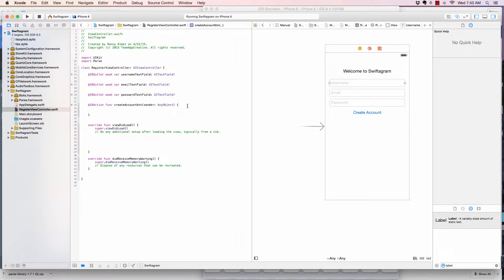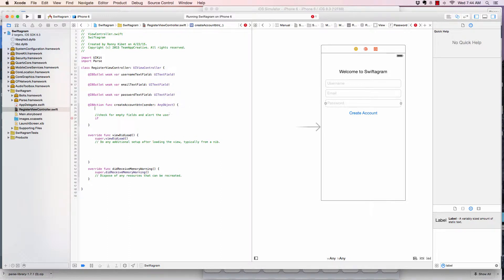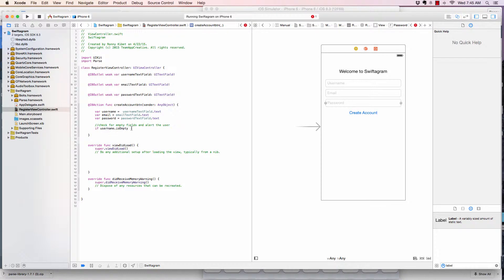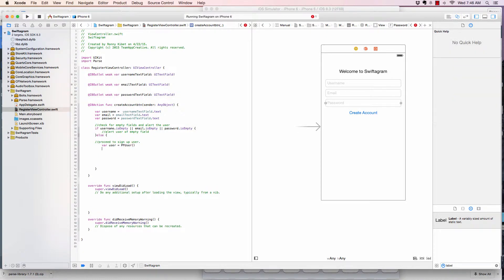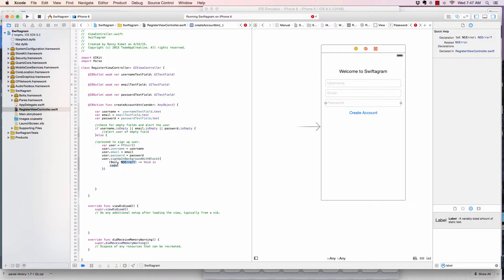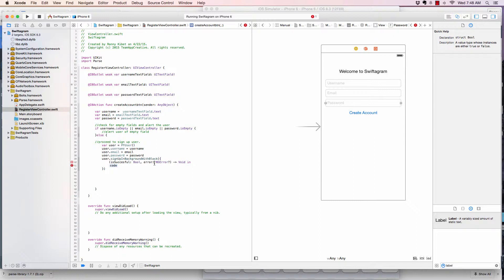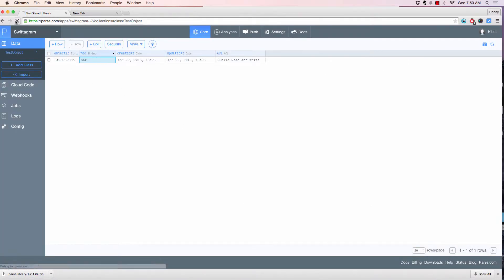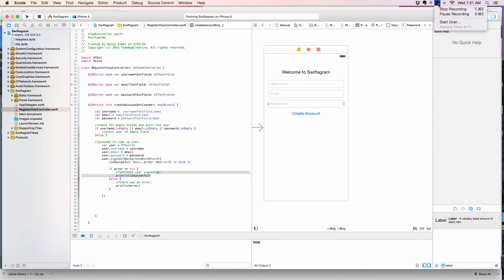Creating and saving users in parse. IOS 8 Swift. Part 4.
Creating and saving users in parse. IOS8. Part 3.

Thanks.